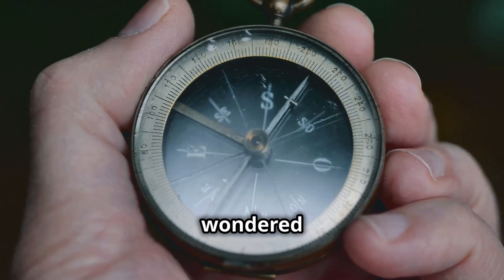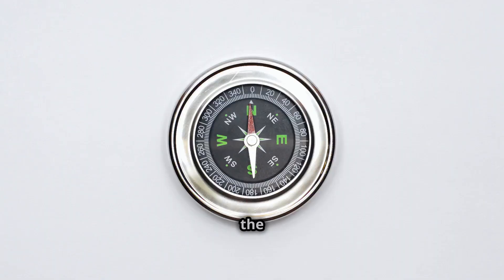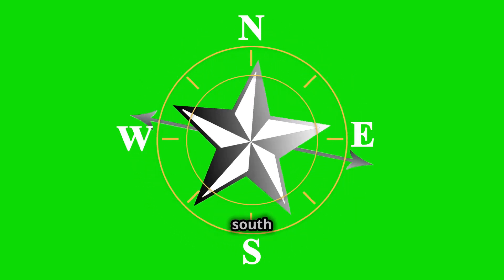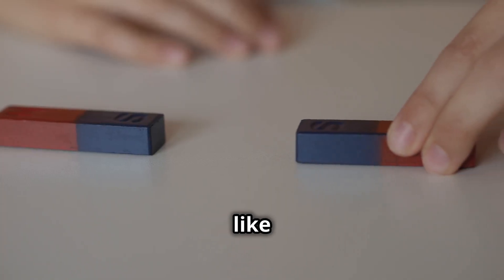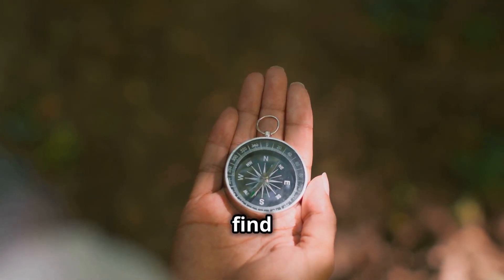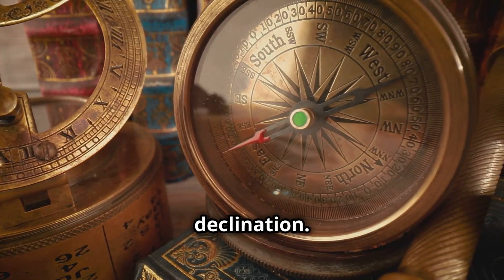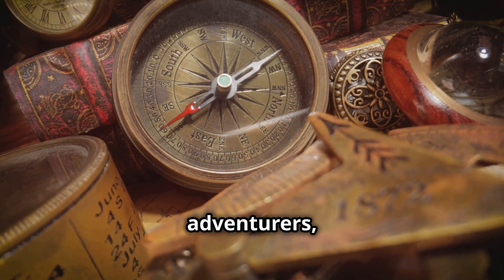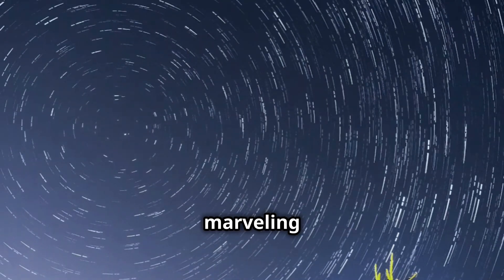Science Explained - Why Does a Compass Always Point North?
Ever wondered why a compass always points north? In this exciting 5-minute video, we unravel the magnetic mystery behind this fascinating navigation tool! Discover how Earth acts as a massive magnet with its own magnetic field, influencing the tiny magnetized needle inside your compass. Learn about the surprising fact that Earth’s magnetic North Pole is actually a magnetic south pole, and how everyday objects can affect compass readings. Plus, we’ll touch on how animals, like birds and turtles, use their built-in compasses to navigate! Join us on this curious journey and expand your knowledge of the world around you.

OUTLINE:

00:00:00 A Tiny Needle, a Big Question
00:00:38 The Giant Magnet
00:01:14 The Compass and the Magnetic Field
00:01:47 True North, Magnetic North, and Declination
00:02:24 A Guiding Star